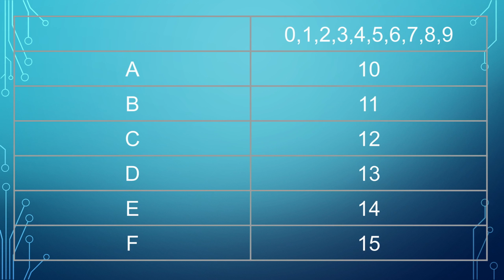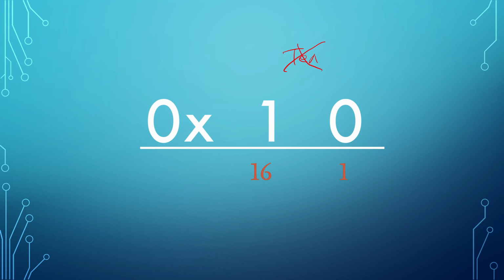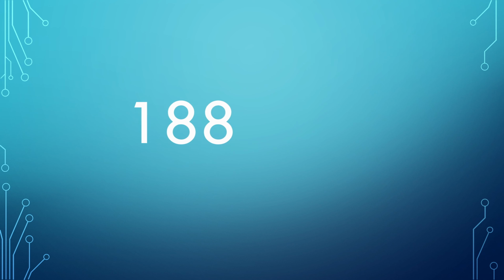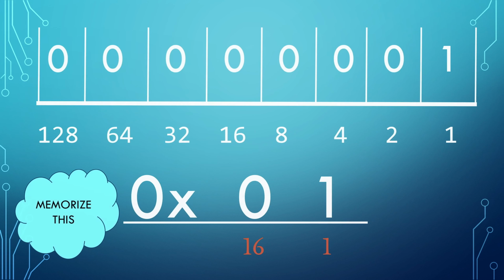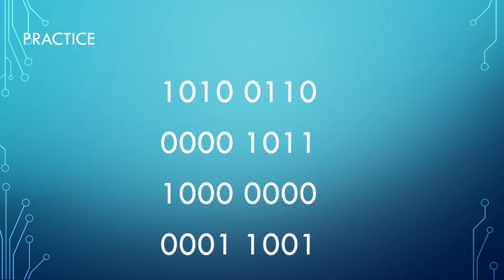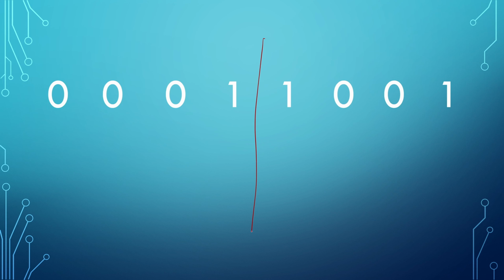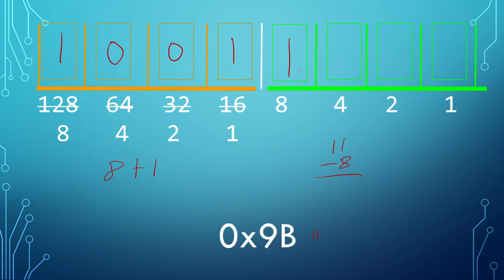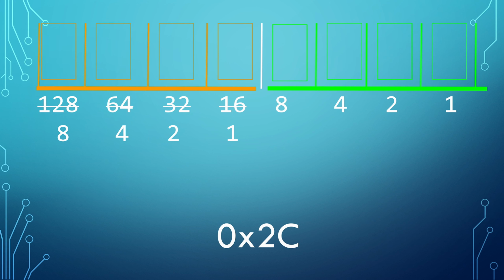Bits & Bytes 02 - Hex Codes - Hexadecimal Number Conversions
The next in a series of videos centered around Computer Science concepts revolving around data and how it is used and stored.

Learn why we use hex codes in computer science, how it's structured, how to convert between decimal, binary and hexadecimal, the easy way!